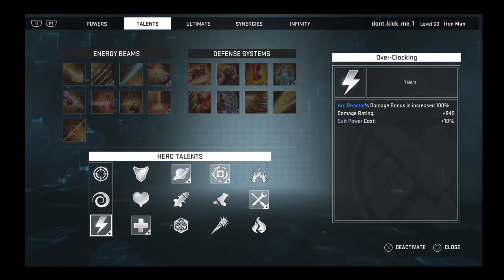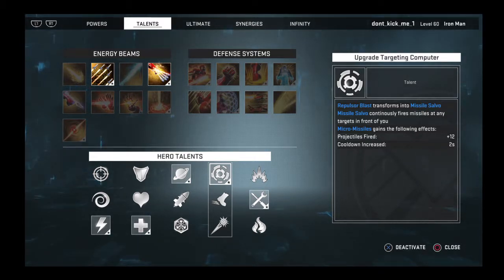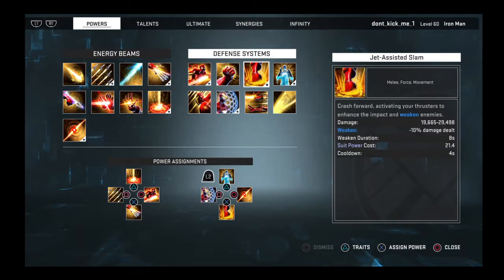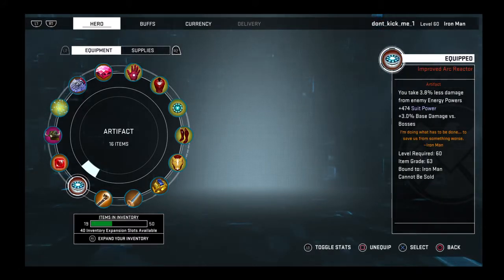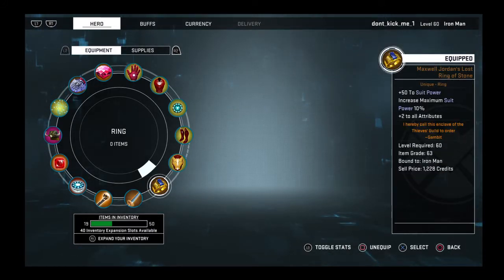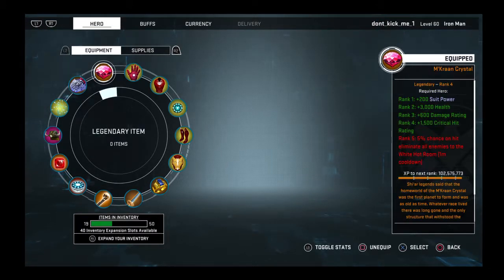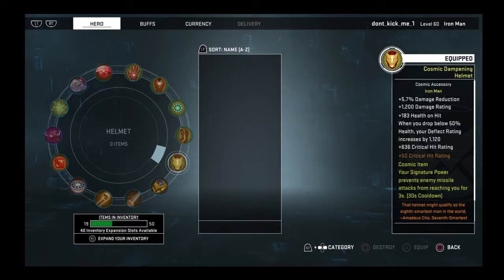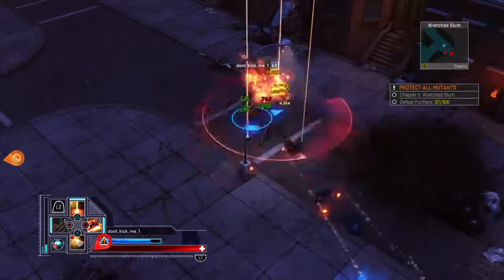Marvel Heroes Omega Complete Iron Man Cosmic Gameplay and Build. September 16, 2017, PS4.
Iron Man Cosmic Gameplay. Complete Build, gear, talents, powers, infinity points, synergies, all with explanations. September 16, 2017. PS4 Console